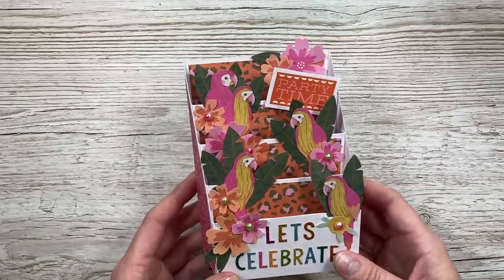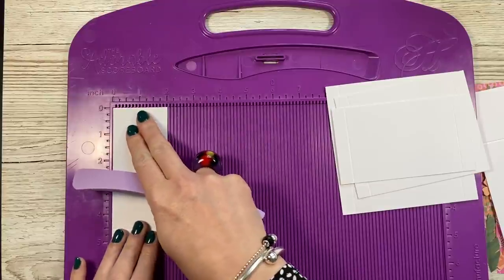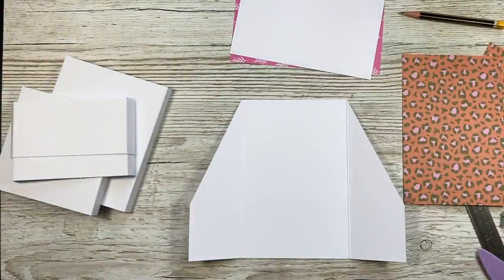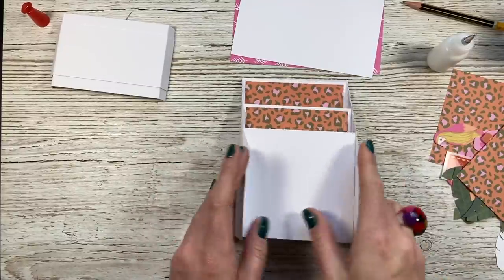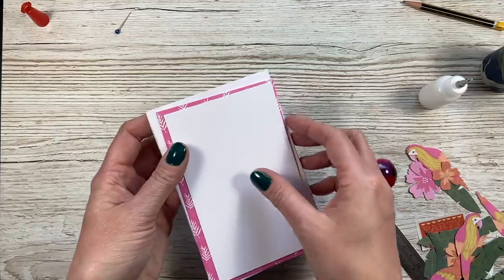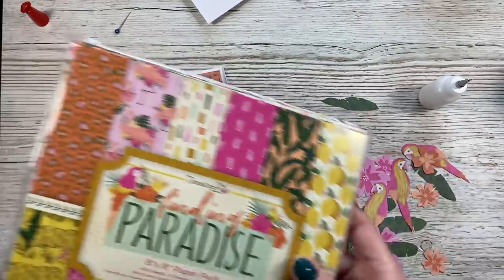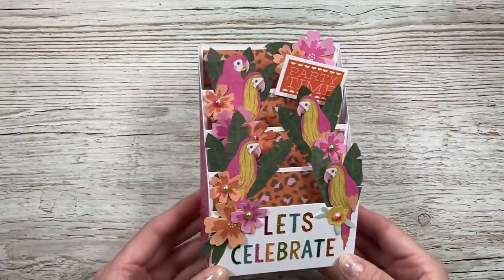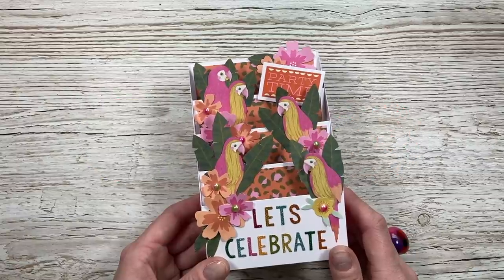TRY THIS AWESOME Multi Tiered Pop-Up Card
My Pink & Purple Scoreboard by Hunkydory.

Sam